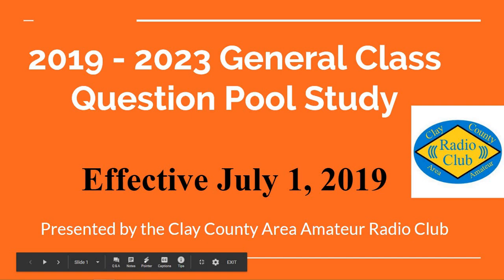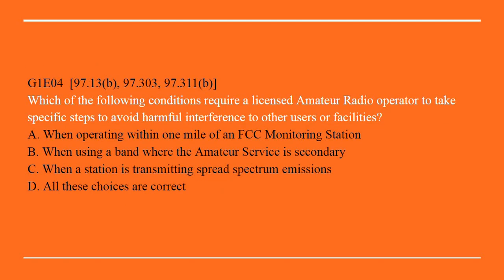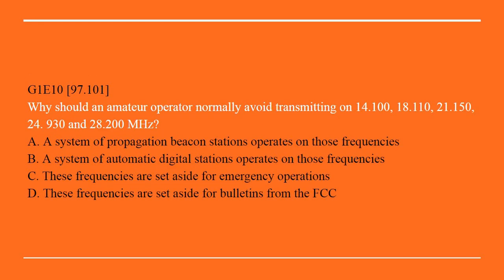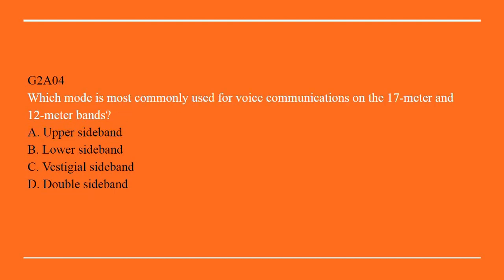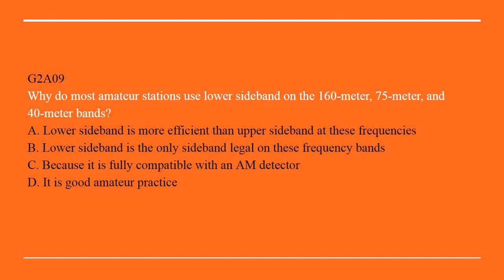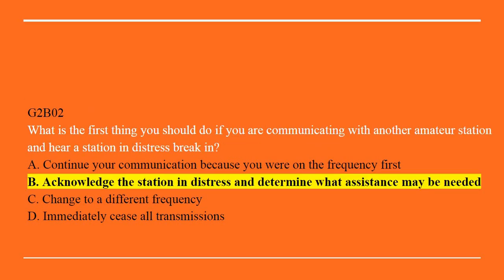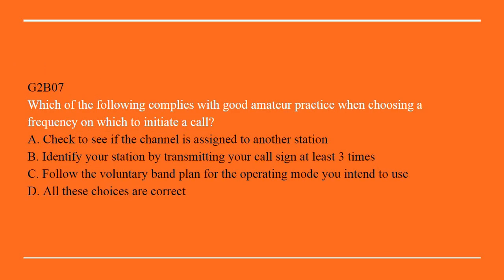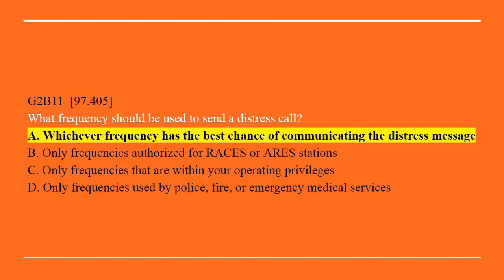(Expired) 2 General Class 2019 2023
Clay County Area Amateur Radio Club presents the 2nd video for the 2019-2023 General Class Question Pool.